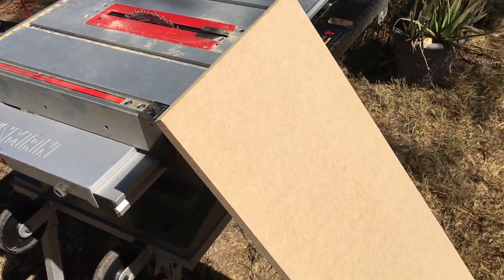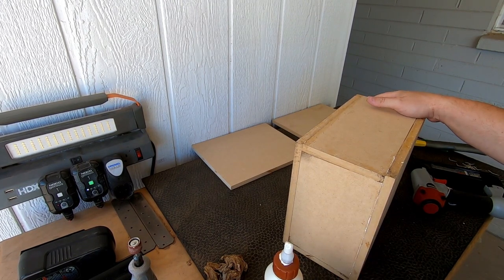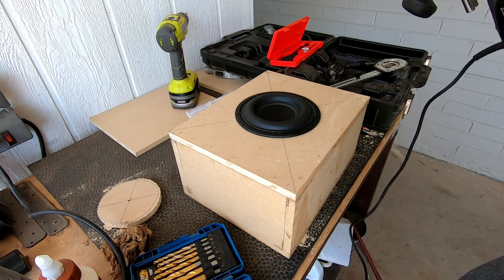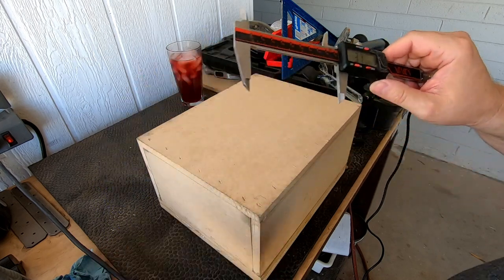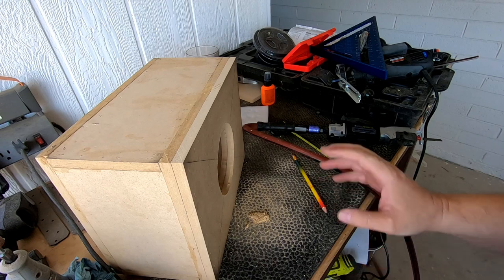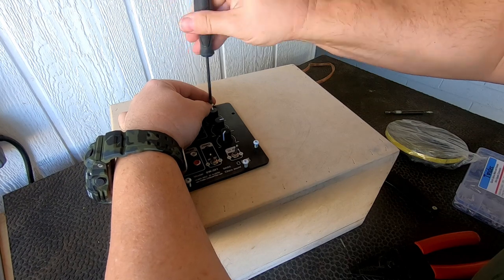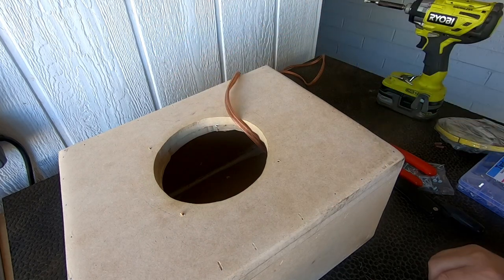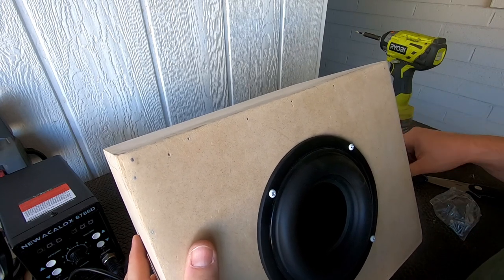DIY Mini Subwoofer Project/ Voxel Subwoofer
In this video I show you how to build your own small subwoofer capable of putting out a lot of bass. This is using the design of the Voxel subwoofer.

These are the what I used to build this.

1 Amplifier
1 Power Supply